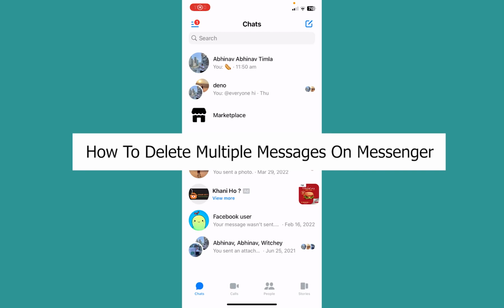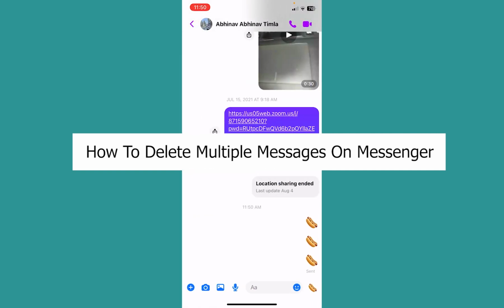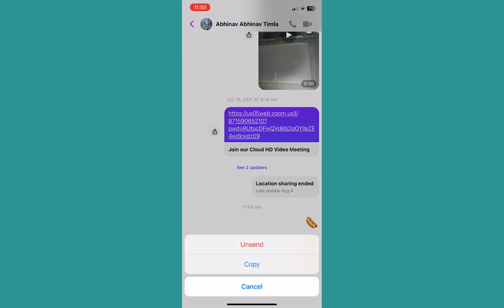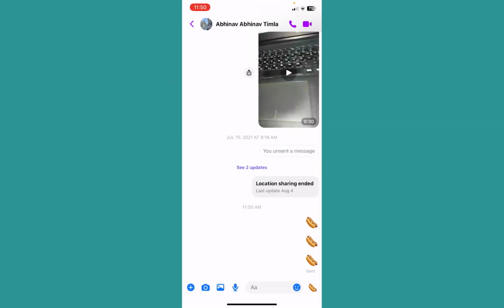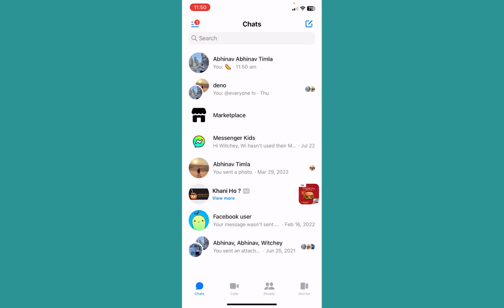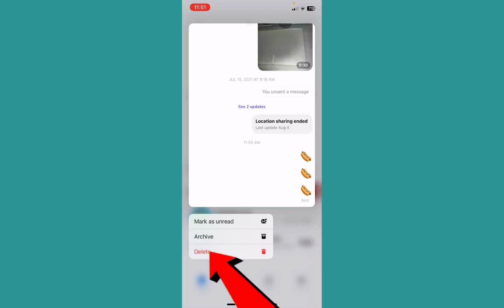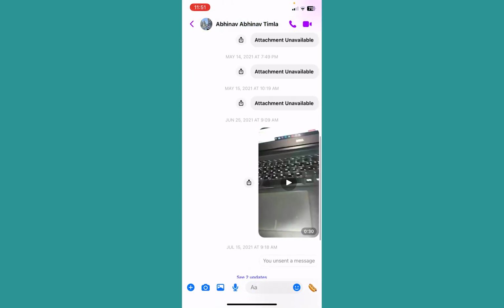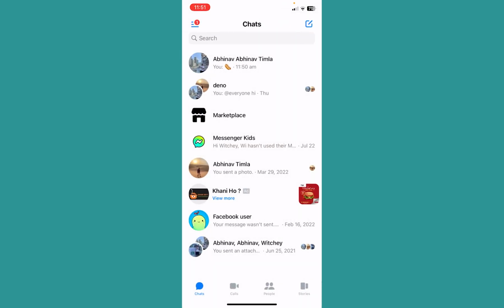How to Delete Multiple Messages on Messenger (EASY!)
This video walks you through the step by step process of how to Delete Multiple Messages on Messenger on iPhone. In this quick tutorial, learn the easiest way to delete multiple messages on Messenger. Say goodbye to cluttered chats with our step-by-step guide!